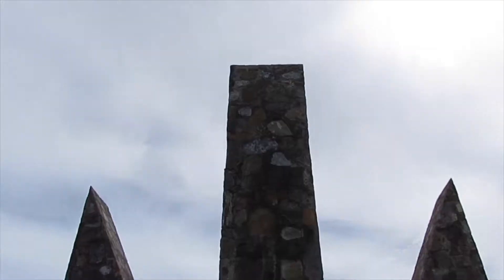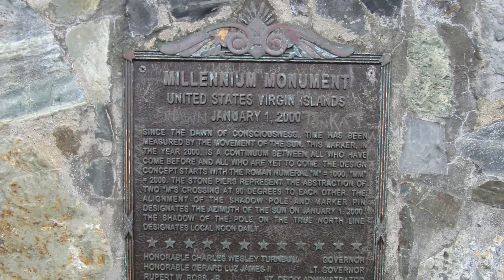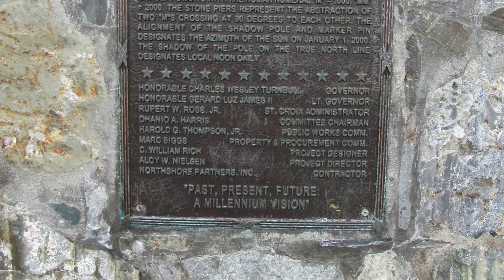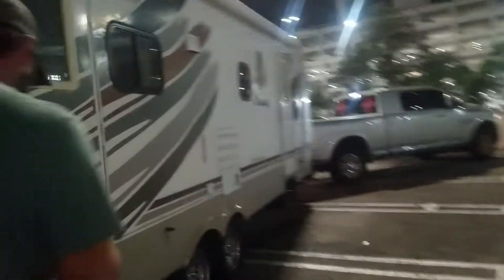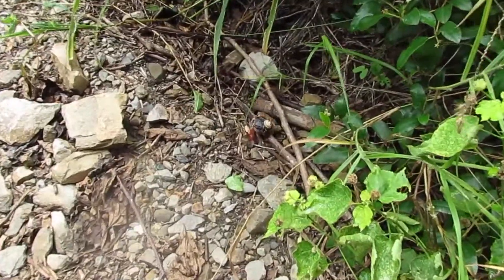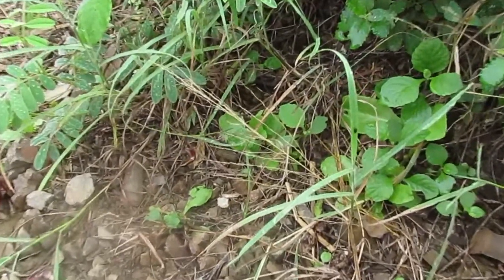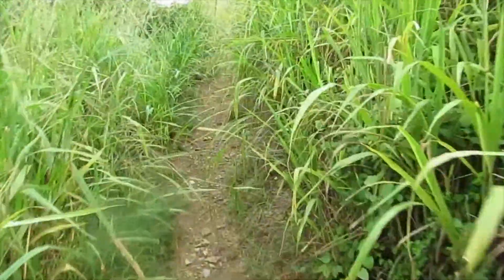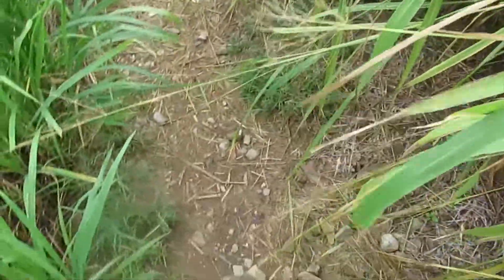Ep. 40 The Easternmost Point of the U.S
Mike and I visit the Easternmost point of the United States, in St. Croix, USVI.

We are a couple who love to travel. Mike and I met during our first year in college while living in Ohio. Ten years later, we quit our jobs and decided to travel together full-time.

Our first goal was to travel the United States in a camper. We bought a 1979 Class A RV and headed straight for the Florida Keys. Since then, we’ve been through several vehicle and camper changes and are currently living in a 2008 Prowler travel trailer and driving a 2017 Ram 2500. We’ve driven across the U.S. twice and are currently located in Northern California.

Our second life goal is to travel by sailboat. We are currently researching, learning, and saving up to complete this goal. Our thoughts right now include moving back to the Florida Keys while we gain sailing experience and then take off to circumnavigate the globe.

Our third life goal is to travel by airplane. We plan to work on our pilot’s licenses and continue to travel by air.

Why do we do what we do

Freedom: We have total control over our time. We are free to travel where, when, and how we want. We also have the freedom to pick our work and vacation schedules.
Experience: We get out of the routine life and enjoy different scenery. We meet different people, grow, experience, learn, and challenge ourselves in every way possible.
Change in mindset: Fears seem to disappear. We have the mentality that we are only going to be in one place for a short time, so we take advantage of everything that place has to offer.
We want to live a life that is much more meaningful to us.

While traveling the country, I currently work as a traveling physical therapist with a travel healthcare agency, and Mike finds different trade jobs on the road. My work assignments are 3 months each, with freedom to pick the locations and take as much time off as we want between assignments. We stay in campgrounds while we are working for convenience, and boondock on our time off.

We are currently in transition to part two. We are saving up for our future sailboat and sailing life. Plans will evolve as we continue to research and learn about sailing.

We love sharing our experiences! Your support will help us fund cameras, drone batteries, and gas to get to the next place to film!

Thank you so much for your support! We encourage all of you to go for your goals!

Mike and Jocelyn